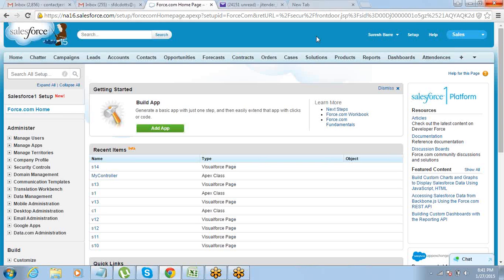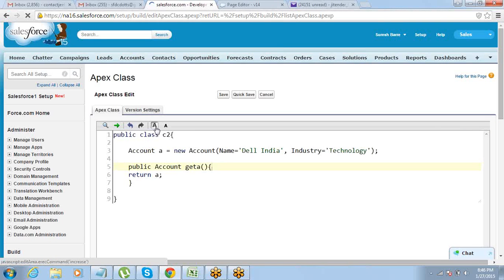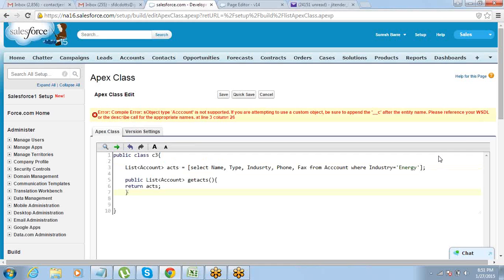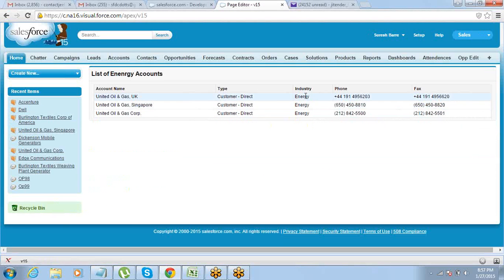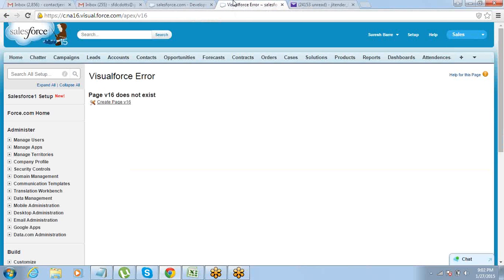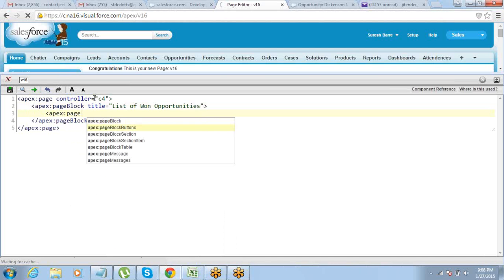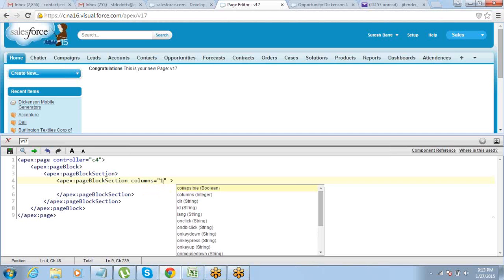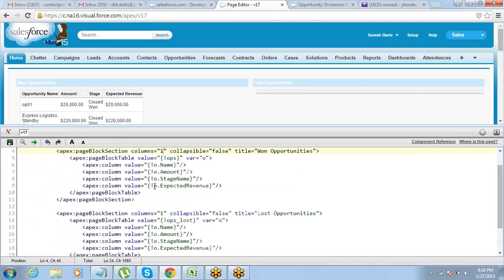Salesforce Platform Developer 2 (Developer II) Certification Training